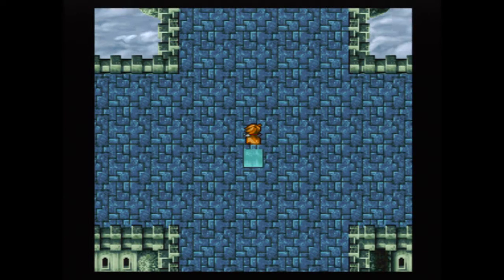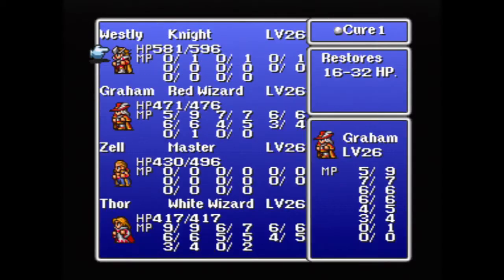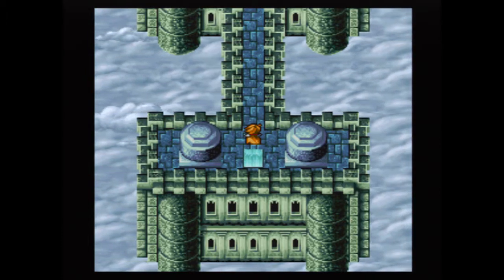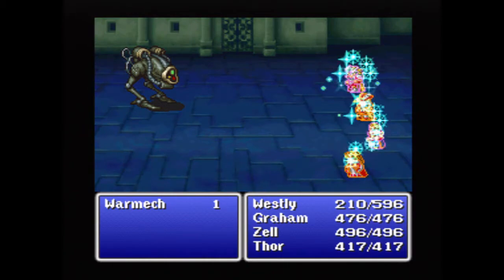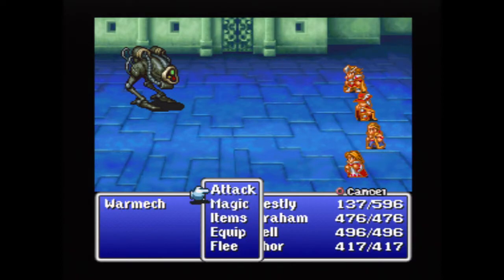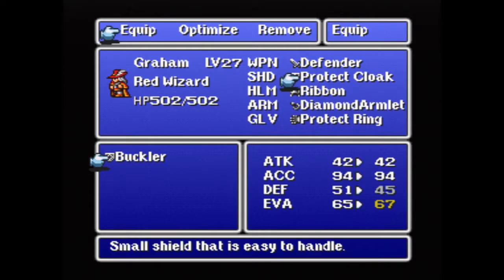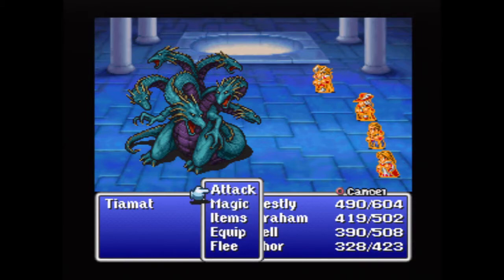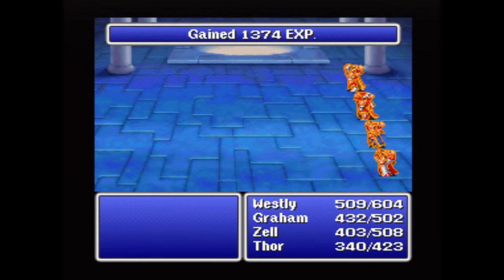Let's Play Final Fantasy (PS1) - #28 - Surprise